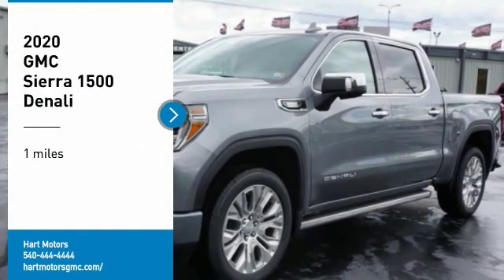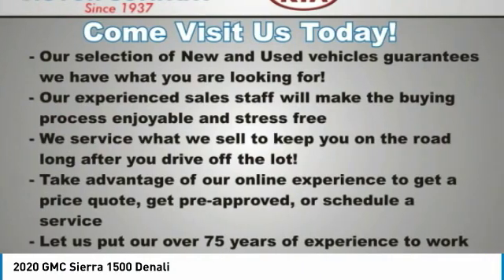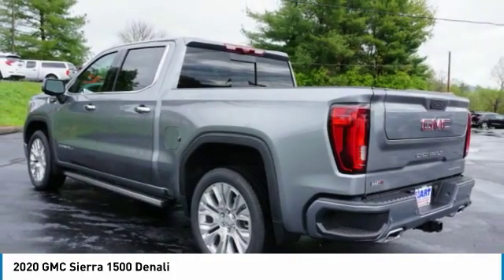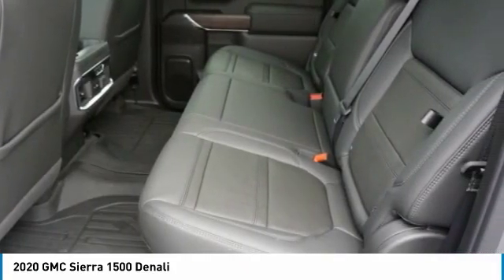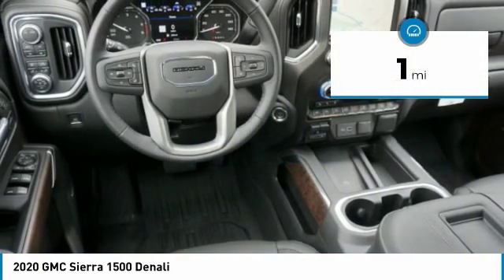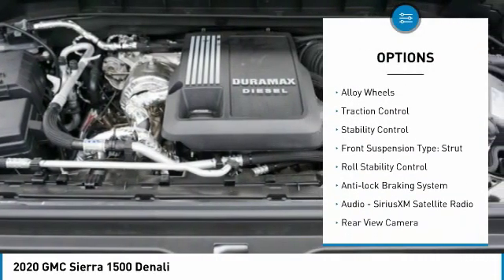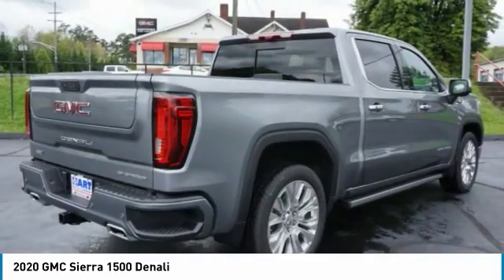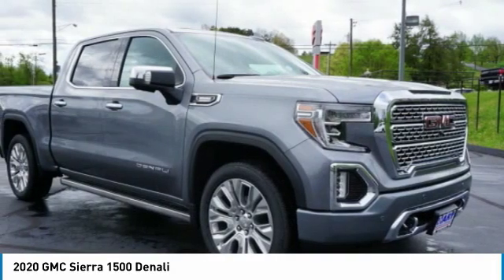2020 GMC Sierra 1500 Salem VA 9FE7920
2020 GMC Sierra 1500 Denali

Hart Motors
1341 East Main Street